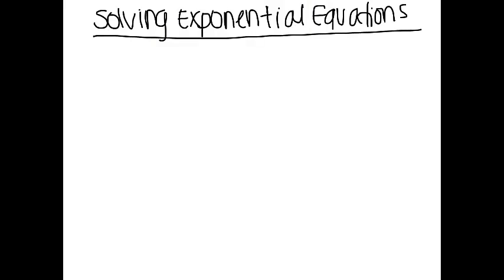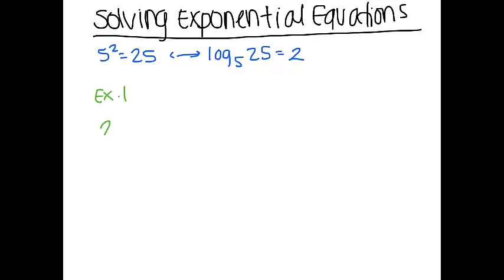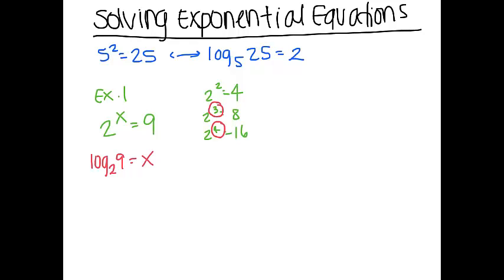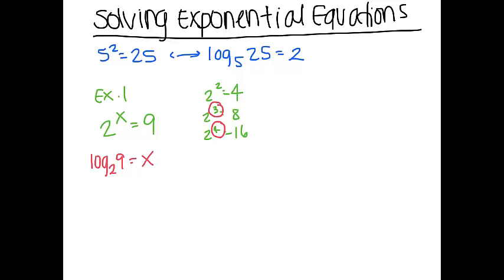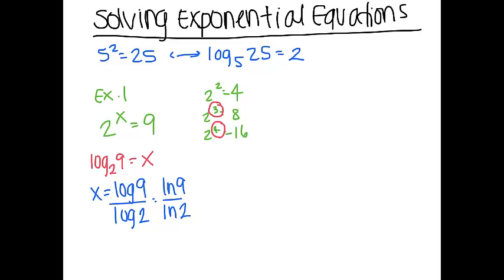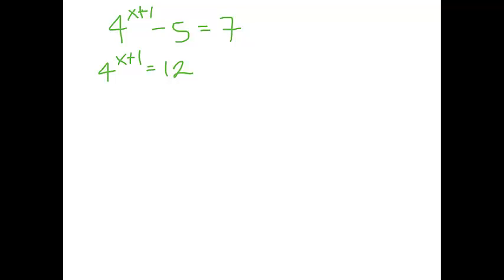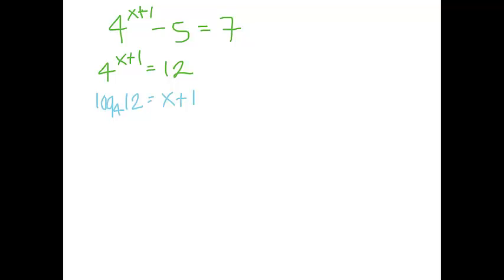Solving Exponential Equations